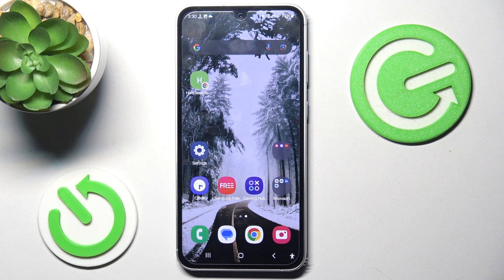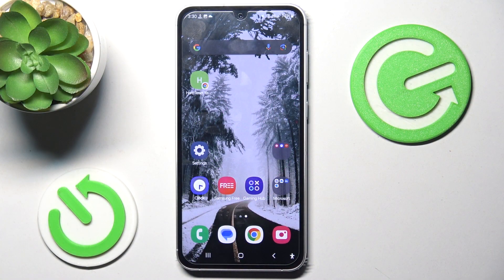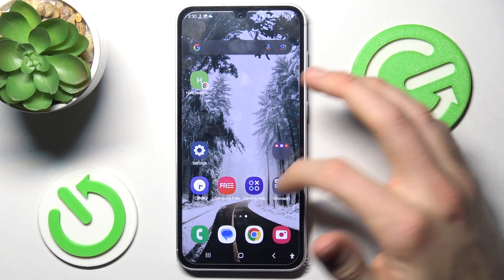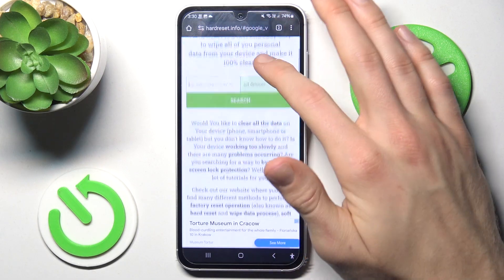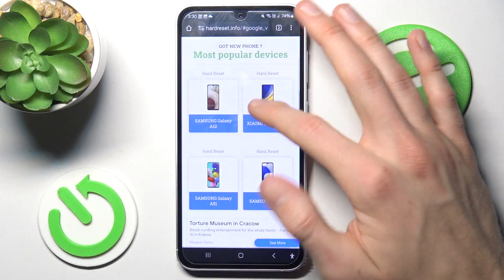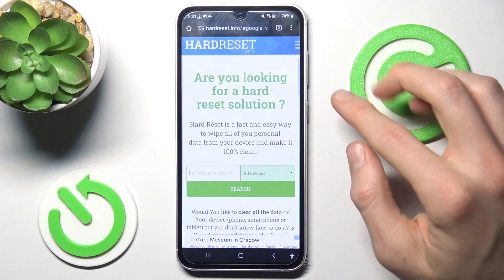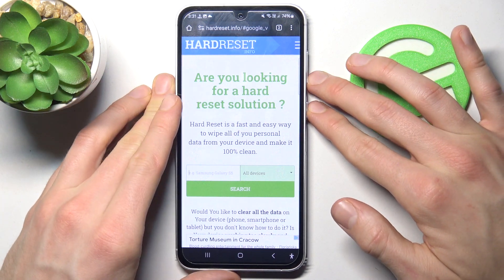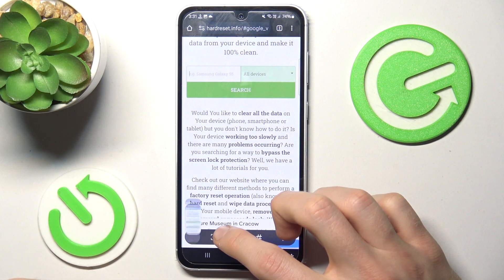How to Take Long Screenshot in Samsung Galaxy F54 - Make Full Page Screenshot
Thanks to this short instruction video you will be able to take the full page screenshot. If you wish to discover the only way to take a long screenshot, then you are in a good place. Make sure that you will be able to take a long screenshot anytime you need to in a Samsung Galaxy F54 smartphone.

How to make a long screenshot on SAMSUNG Galaxy F54? How to make a full page screenshot on SAMSUNG Galaxy F54? Which keys should I use to make a screenshot on SAMSUNG Galaxy F54?